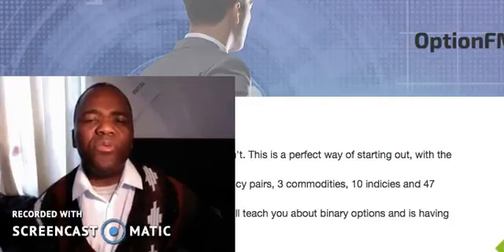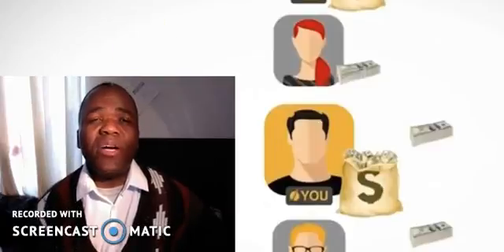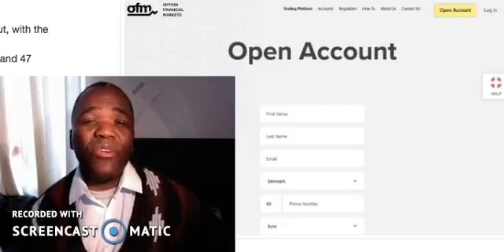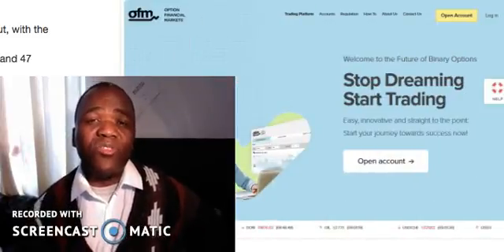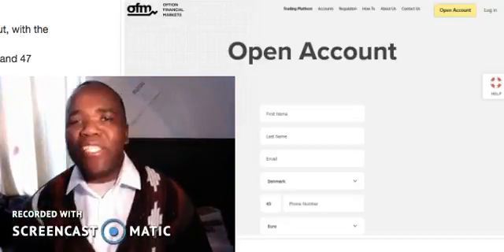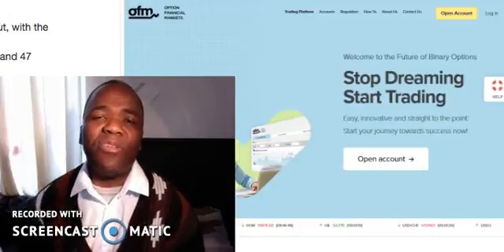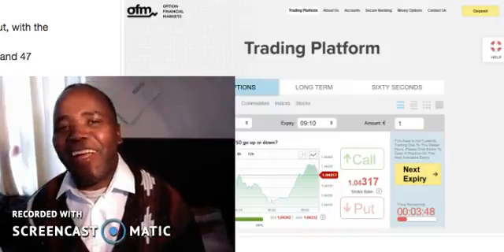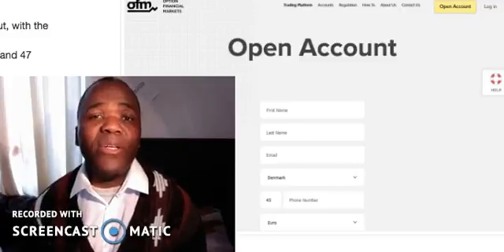Option Finance Markets review - Honest review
Now, do you know of anyone who wants to raise funds? Please give them this video